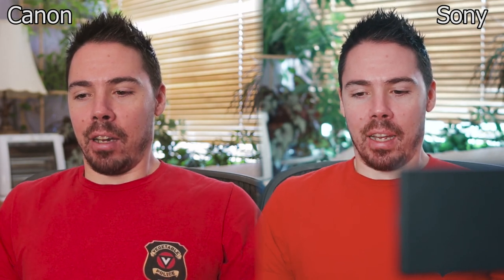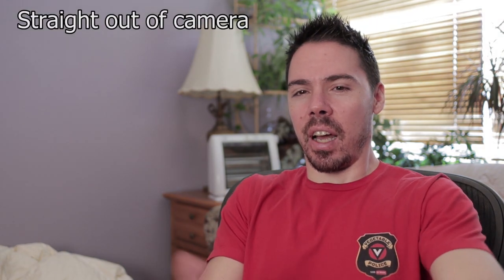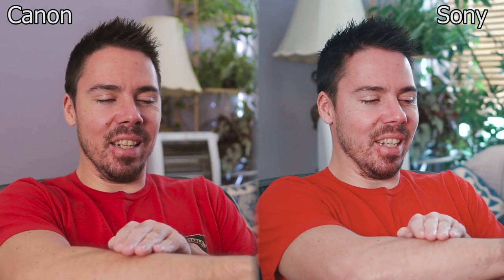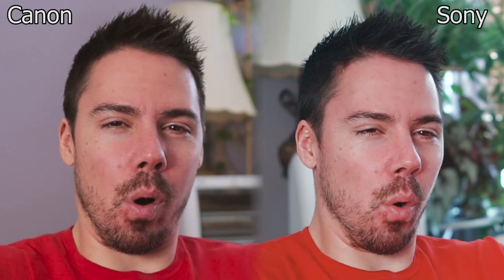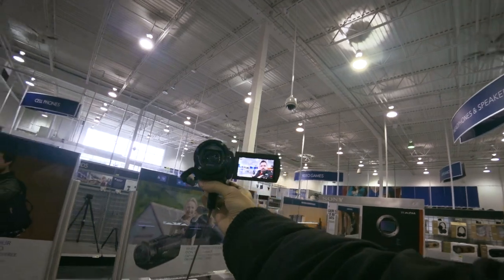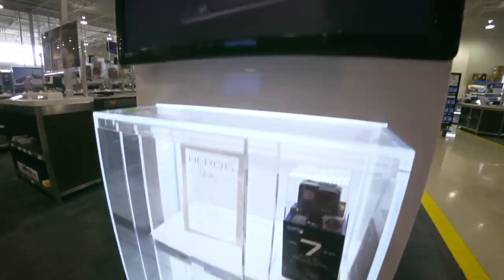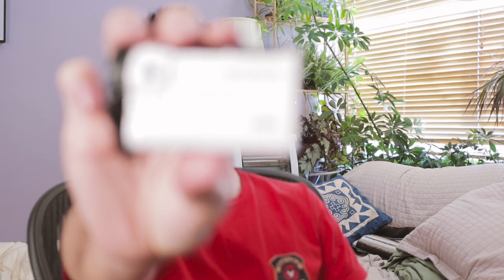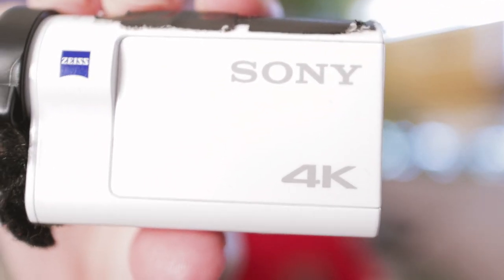The Canon Colors Myth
Those glorious Canon colors are a lie. In double blind peer reviewed placebo trial, Canon was declared a loser.

CAMERAS
Sony x3000 for vlogs
Panasonic GH5s

LENSES
Panasonic Leica 12mm f1.4